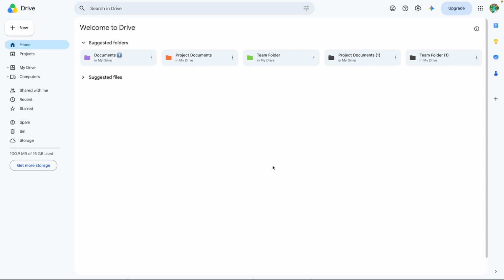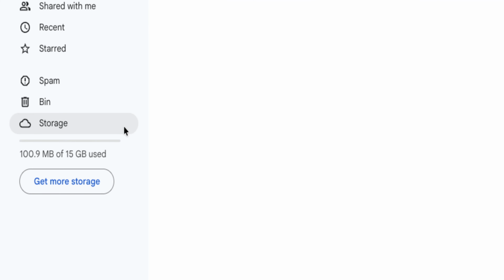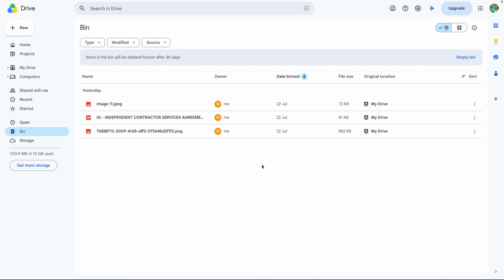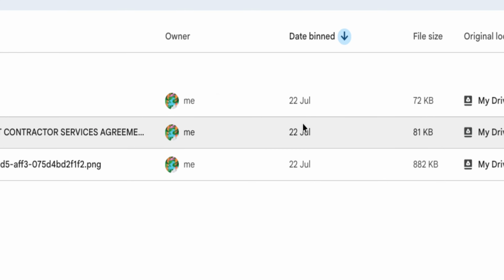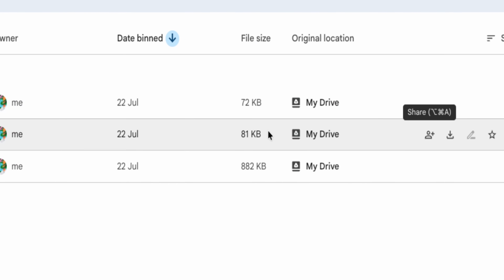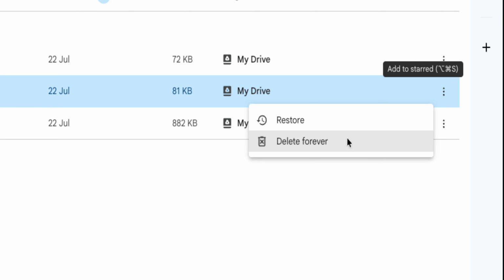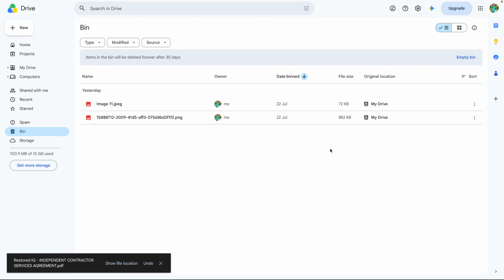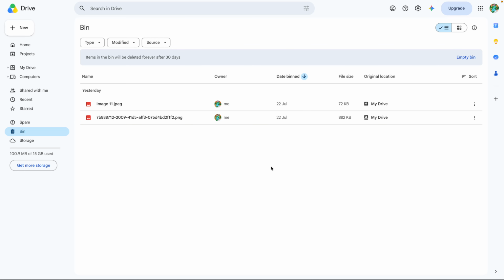How to Recover Deleted Files in Google Drive (2026) | Step-by-Step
Learn how to recover deleted files in Google Drive using the most current method available in 2026. This tutorial walks you through checking the Trash folder, restoring files before permanent deletion, and recovering items that may have been deleted by others in shared drives. You will also learn what to do if files are no longer in Trash and how to submit a recovery request through Google. This updated method works for both personal Google accounts and Google Workspace users. Whether you lost a document, spreadsheet, or folder, this guide covers every scenario so you can get your files back fast. Follow along and recover your deleted files today.